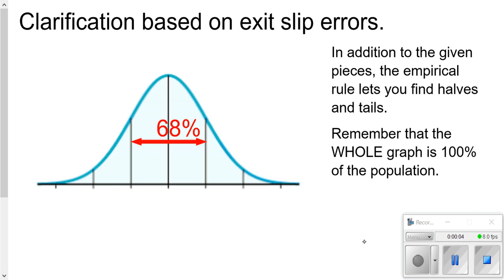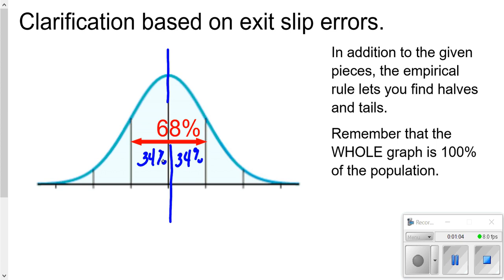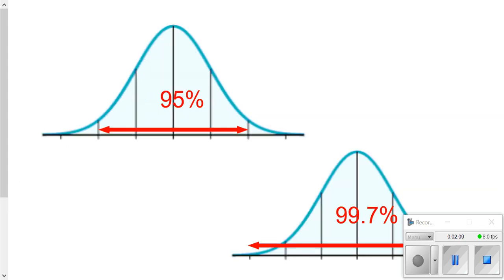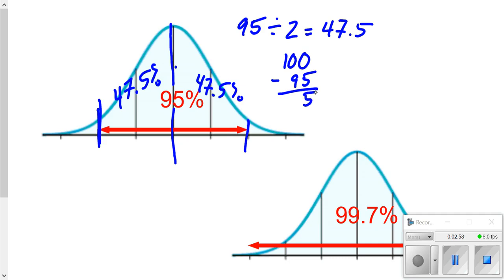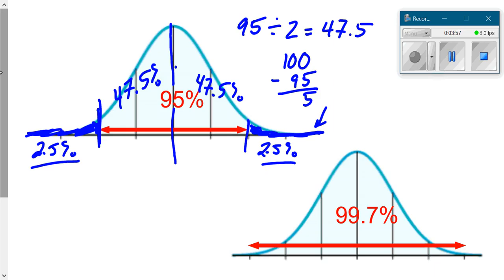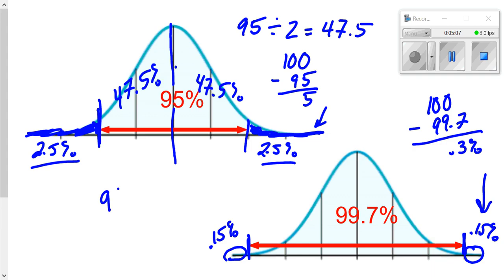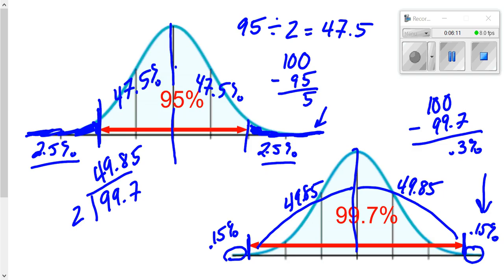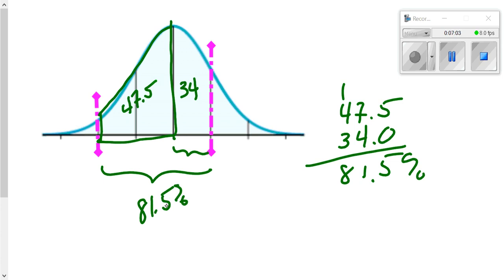5 - Normal Distribution (Empirical Rule Clarification - 5.5)